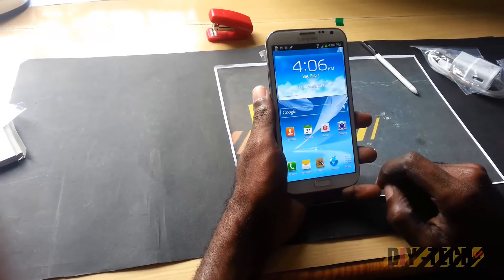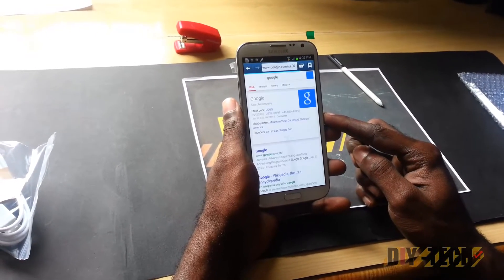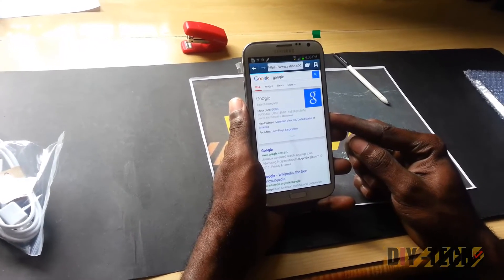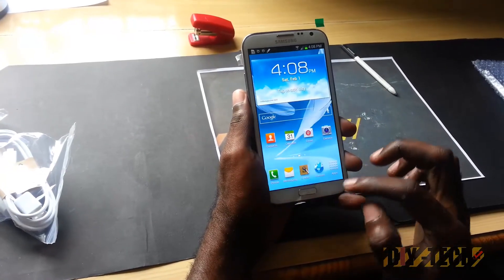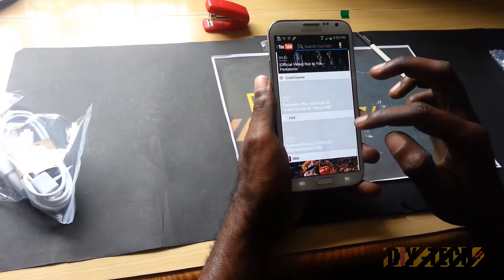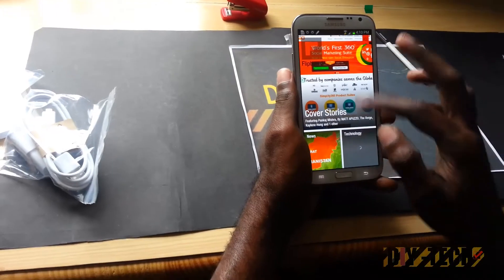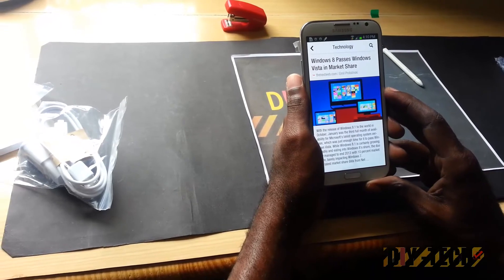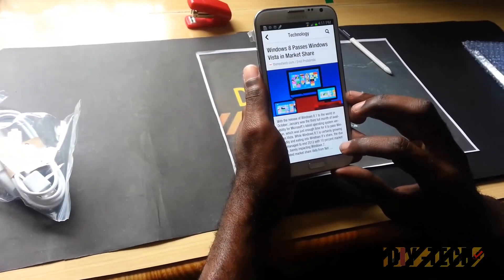Out of the box test Galaxy Note 2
Out of the box general performance of the Galaxy Note 2, see what you are in for before purchasing or considering this smartphone as a viable smartphone option.